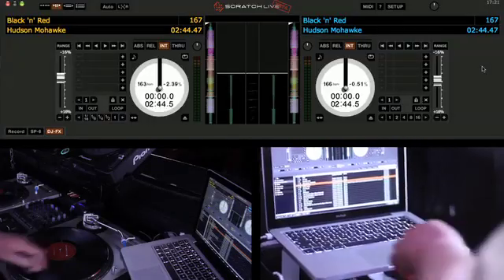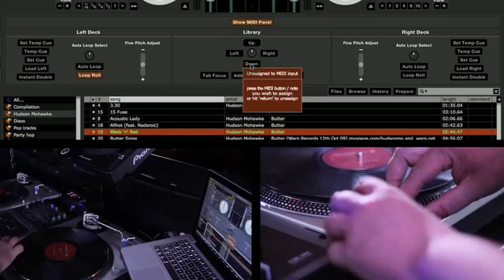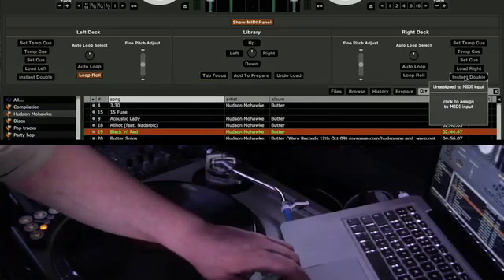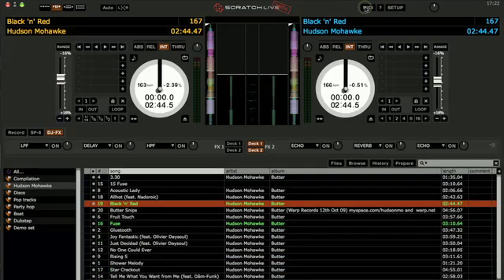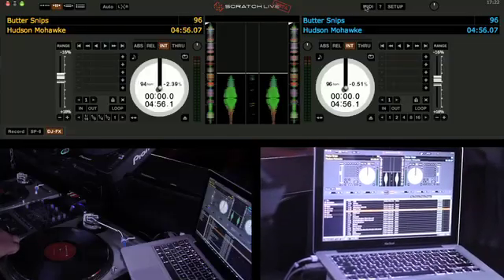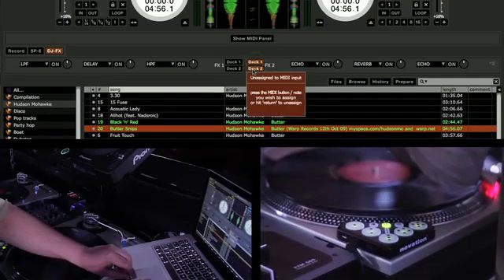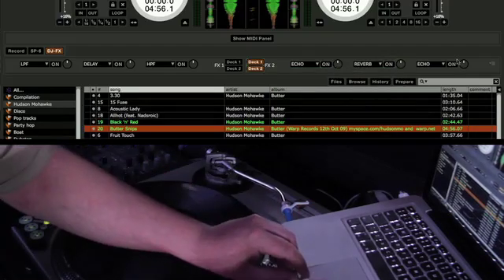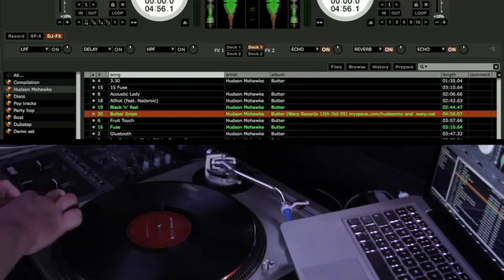Novation // Dicer - MIDI Assignments tutorial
Check out how to assign Dicer's buttons to MIDI functions in Serato.